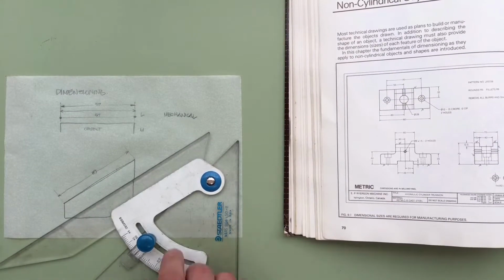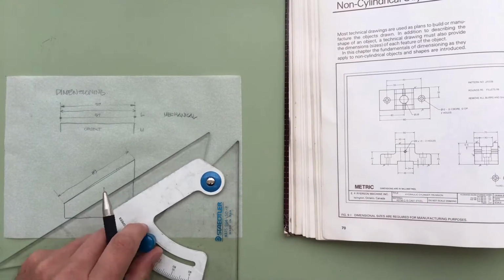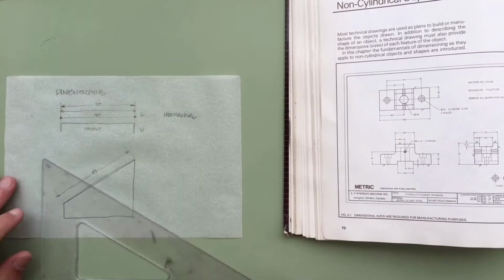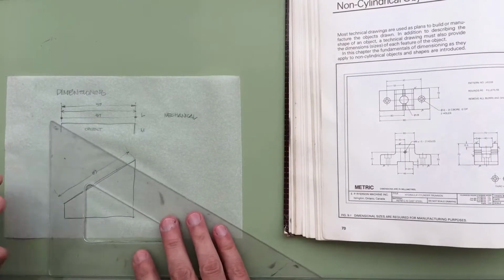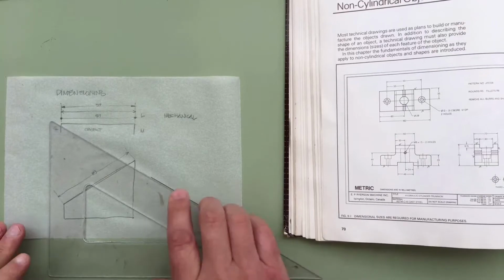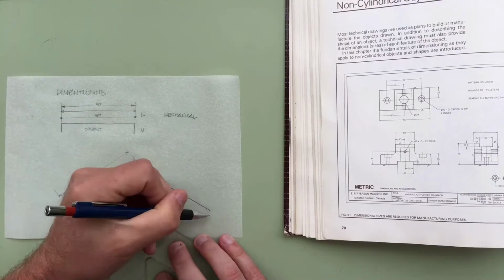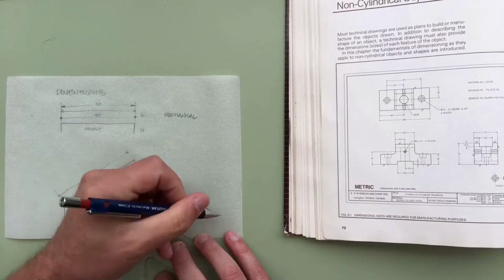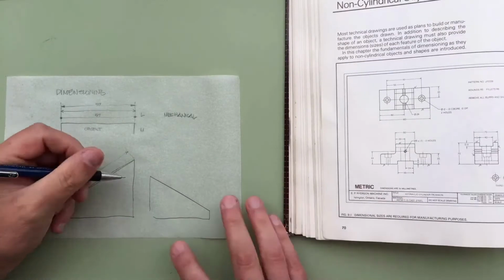ADT1 2020.09.14 Graphics and Mechanical Dimensioning